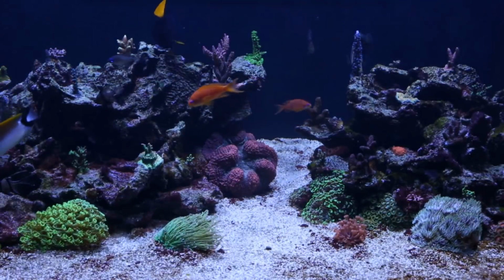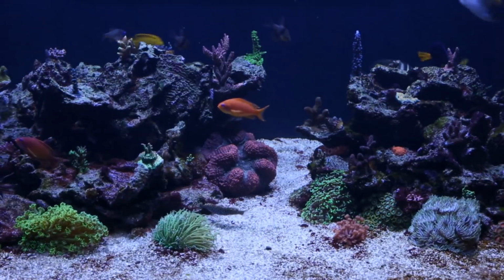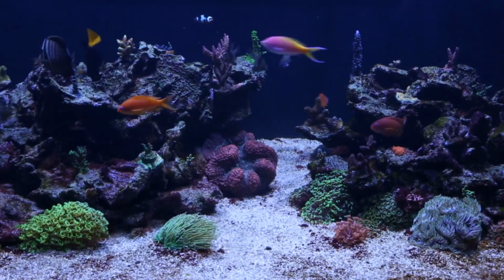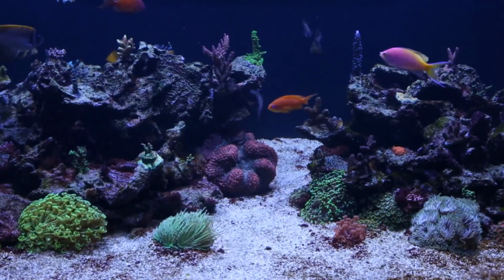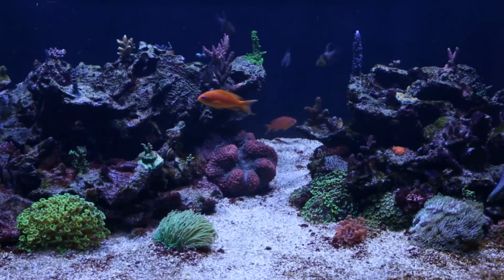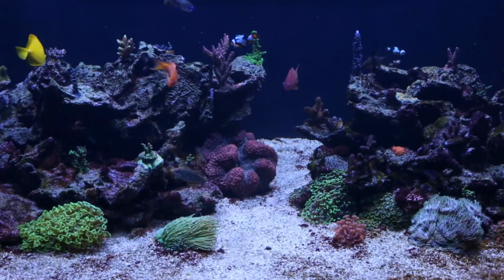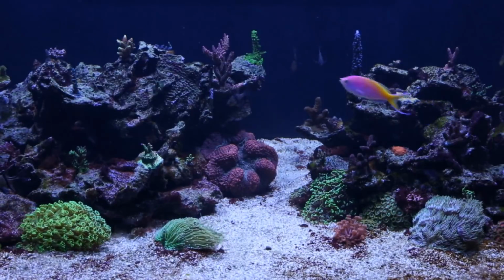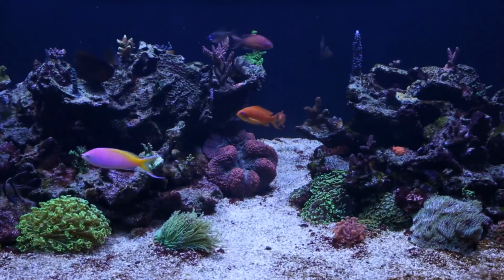ReefBum Live Stream Q&A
Running a live stream Q&A today for a bit.  Fire away with your questions!

Lenses Used to Shoot Video

Canon EF 24-70mm f/4.0L